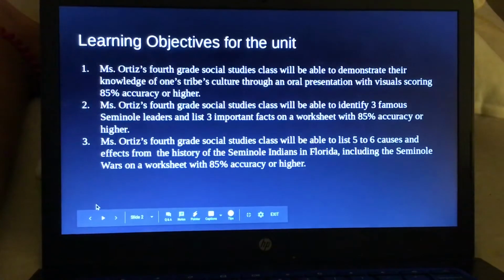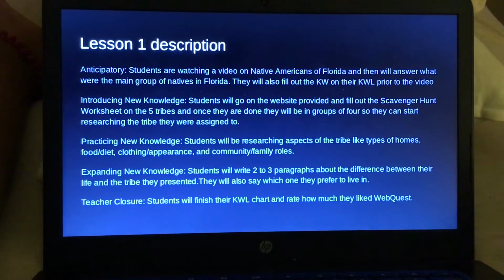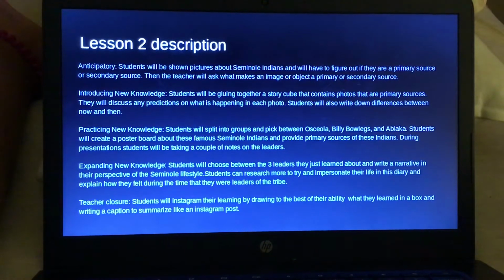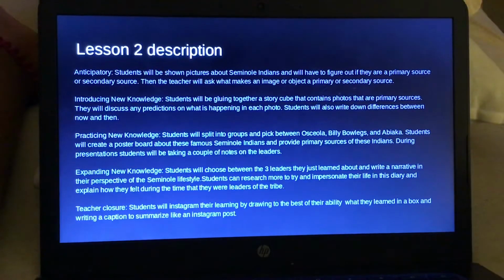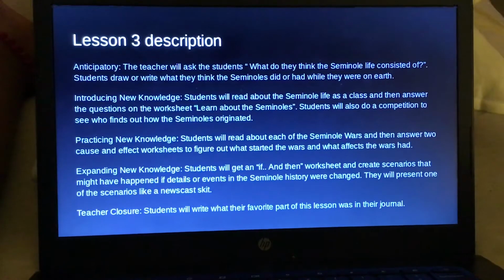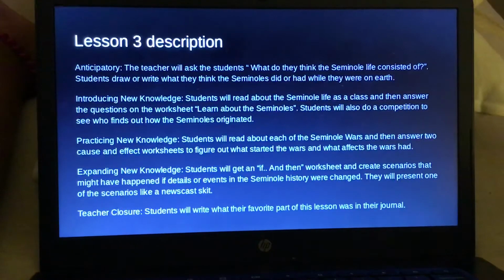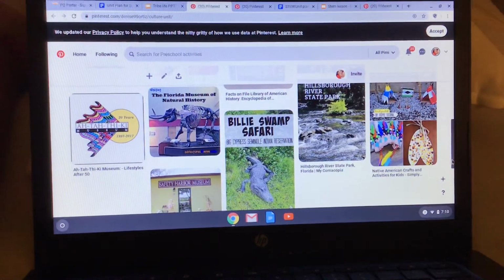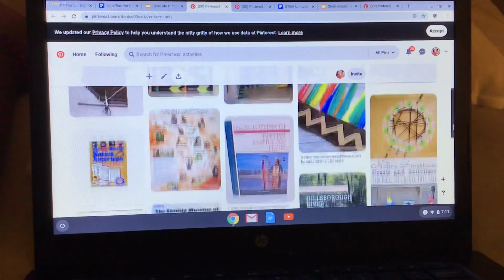April 22, 2020